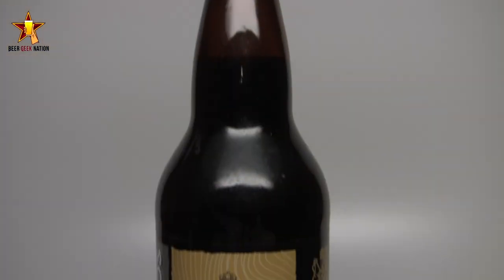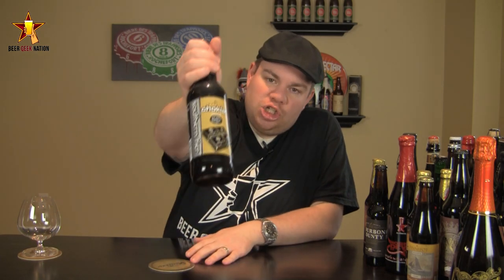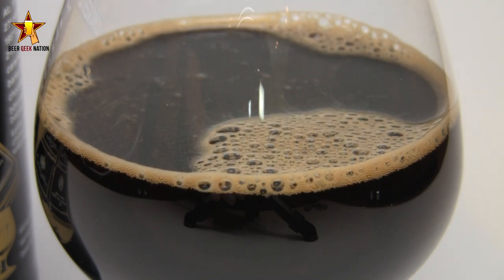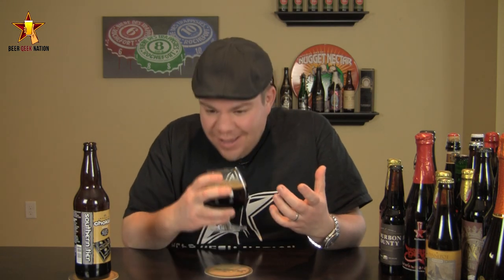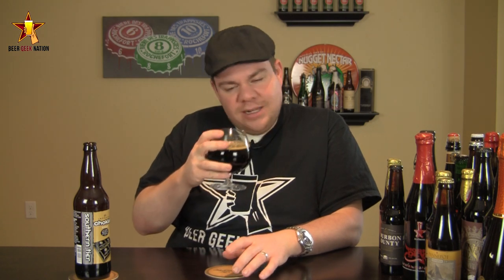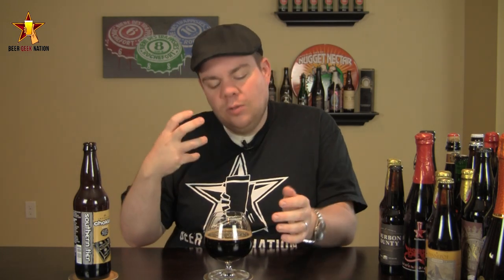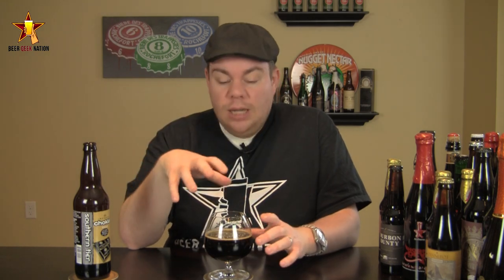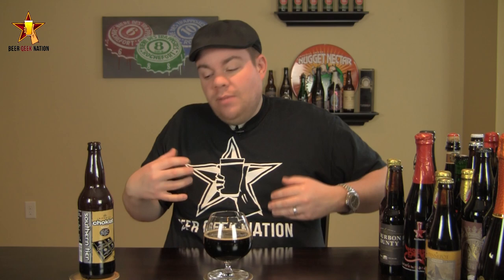Southern Tier Choklat Imperial Stout | Beer Geek Nation Beer Reviews Episode 284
ChoklatSouthern Tier
Beer Geek Nation Rating: A
Beer Advocate Rating: 95/100
Rate beer Rating: 100/100

"the ancients called it 'food for the gods'" The Popol Vuh, the sacred book of the Maya, unfolds a complex web of mystery around a beverage known as xocoatl (ch-co-atle). At Southern Tier, we're not surprised that hieroglyphs of the ancient Maya depict chocolate being poured for rulers and gods. Even through the many voyages of Columbus, the mystical bean remained nothing more than a strange currency of the native peoples. Moving through centuries, the circular journey of cacao has been realized in our brewing house, encompassing the complexity of the darkest, bitter-sweet candy together with the original frothy cold beverage of the ancient Maya to bring to you our Blackwater Series Choklat Stout. We have combined the finest ingredients to tempt your senses & renew the power & interrelation of history in every bottle.